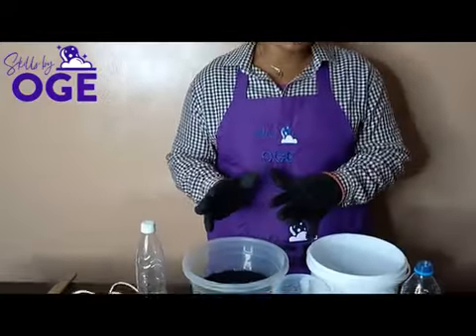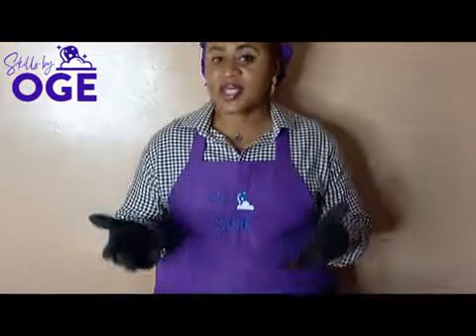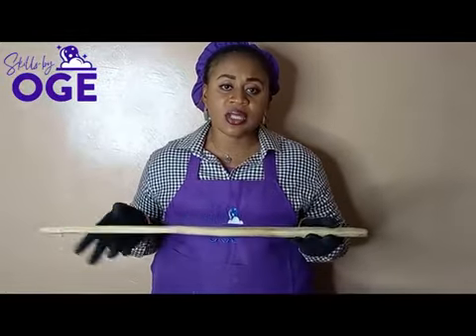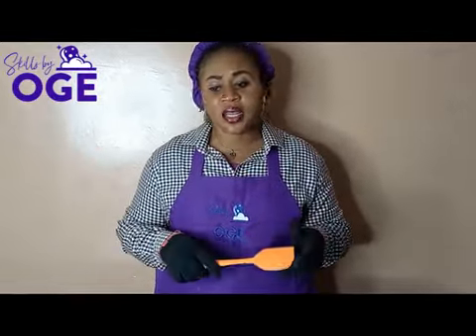Simple Soda Soap Production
Soda soap is a soap originally made with palm oil, though some use PKO to produce it.

In this video, learn how to produce soda soap  in simple steps and have great result.

This soap hardens fast and cleans very well, I recommend for laundry, dish washing and cleaning surfaces.

To learn more about soap making, packaging and other cleaning products, join Skills by Oge training group on Telegram, download app from play store and join today:

Recipe used for this Soda Soap Production

Caustic - 280g
Water  - 660ml
Bleached Red Oil - 2 liters
Sodium Silicate - 15ml